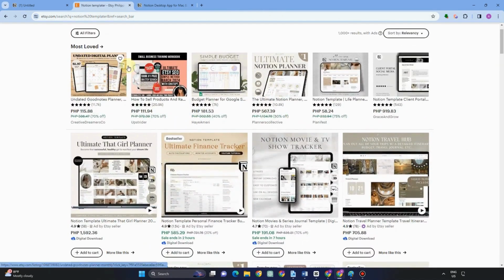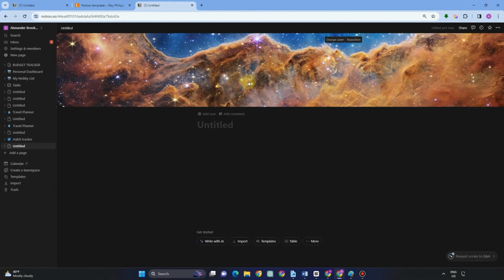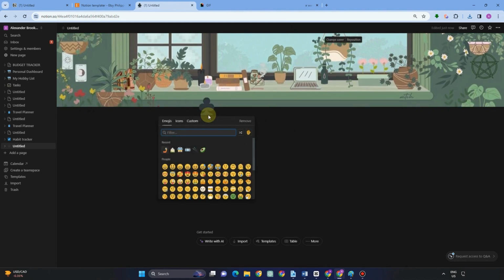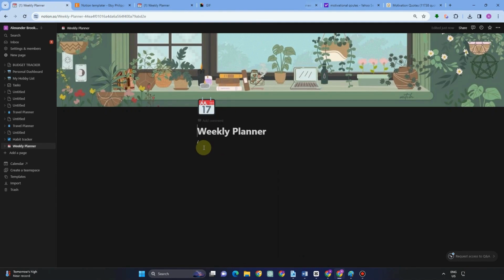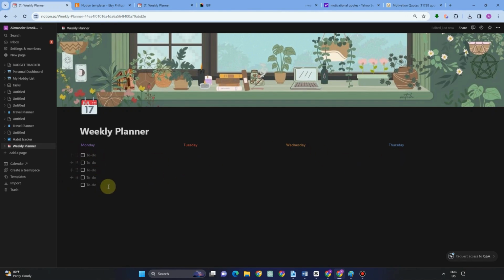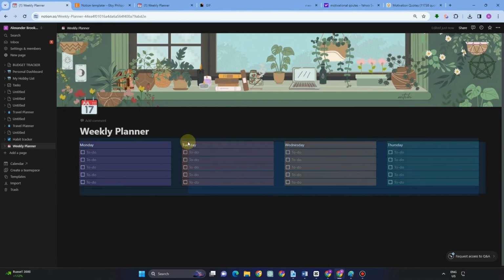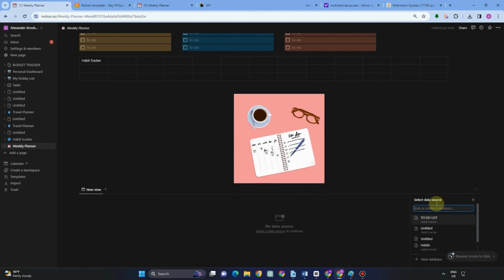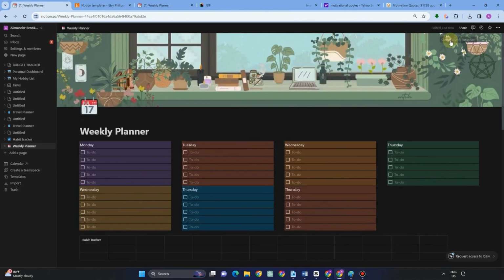How to Make and Sell Notion Templates | Notion Tutorial (2027)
In this video I show you how to earn money by selling Notion templates. I show you everything that you need to learn about this software.

Chapters:
00:00:00 - Introduction
00:00:09 - Editing Dashboard Covers
00:01:47 - Dashboard Cover Image
00:02:46 - Weekly planner template to sell
00:04:47 - Add a To-Do List
00:05:42 - Change Colors and Add Days
00:06:42 - Customize the Template